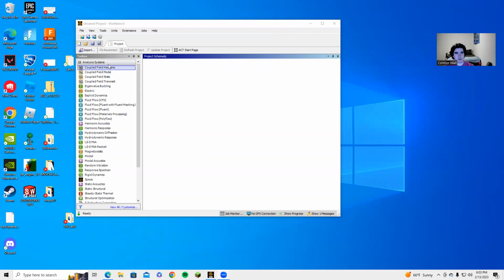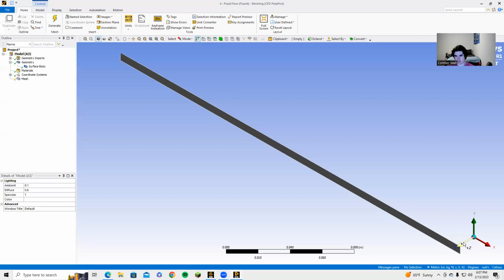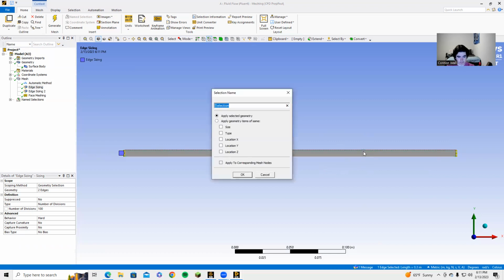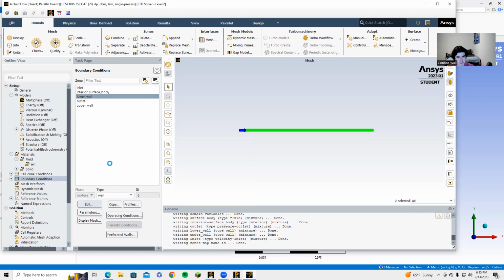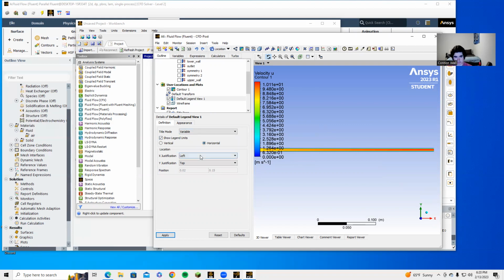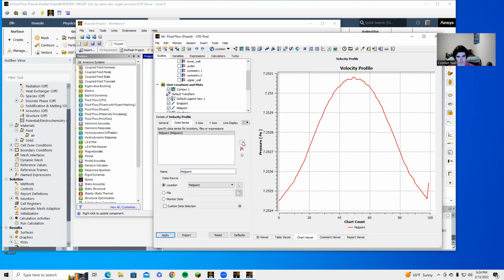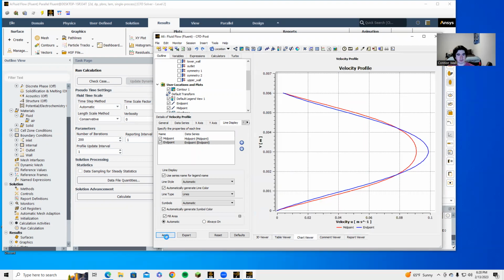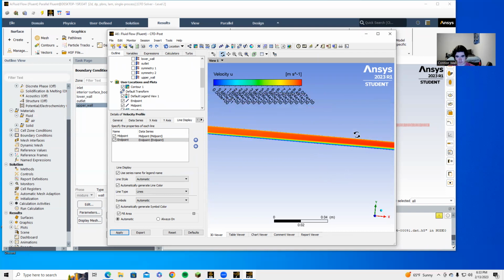ANSYS Fluent Project 1-EML 3701 Spring 2023